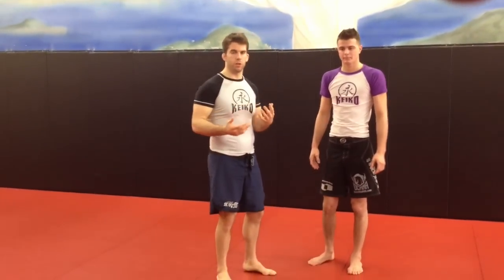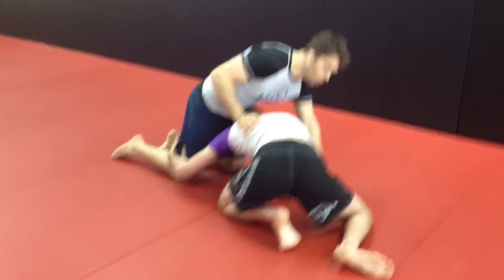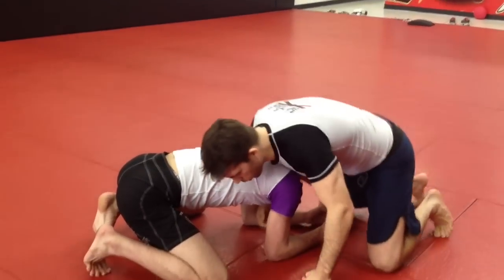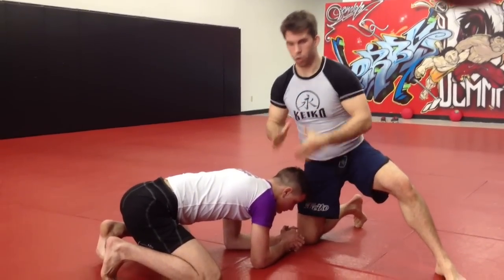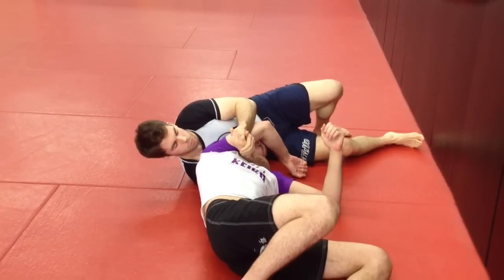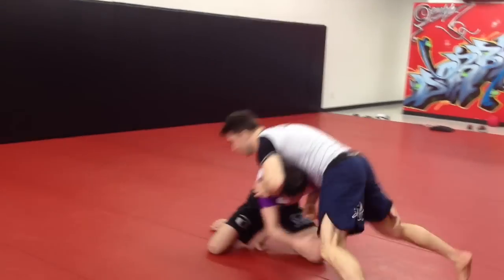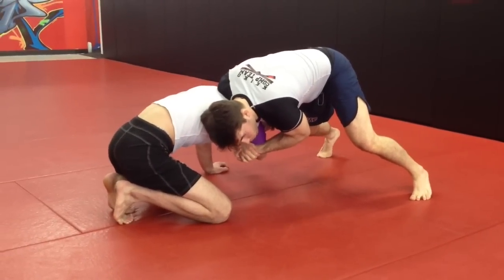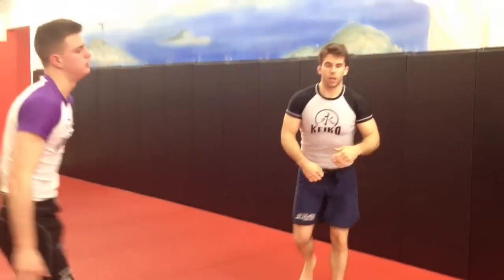BJJ Anaconda Choke For People With Short Arms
This is a BJJ anaconda choke you can use after a sprawl against an opponent. In this instance we used it for a fight scenario, but it can also be used in regular BJJ grappling.

In this variation I show how to use the BJJ Anaconda choke against someone even if you have short arms. I know that for many people (like myself). The anaconda choke and a lot of arm triangle chokes can be very difficult to hit because of having short arms.

So if you have short arms and wants another way to do the BJJ anaconda choke. Check out this video.

Thanks!
-Chewy